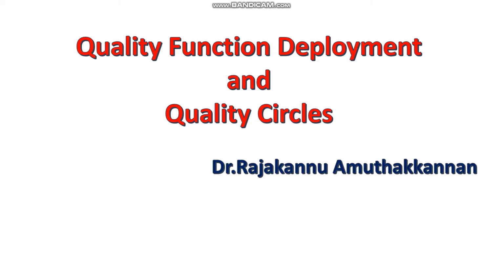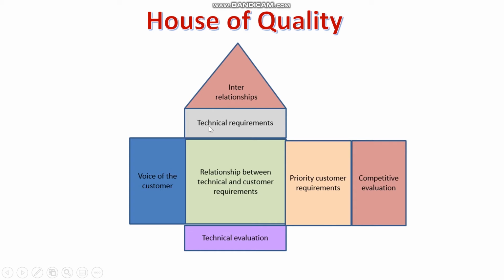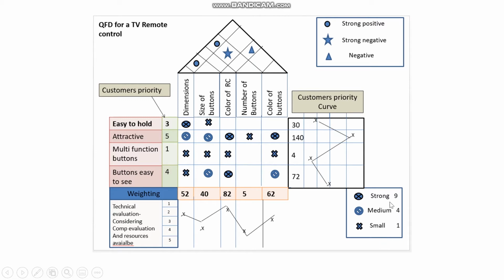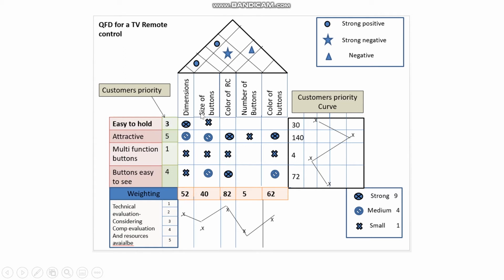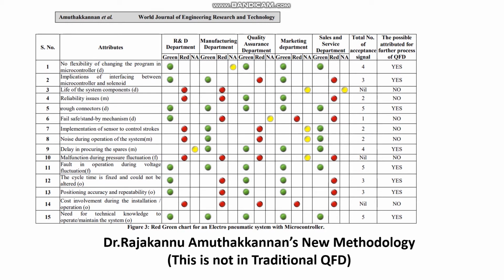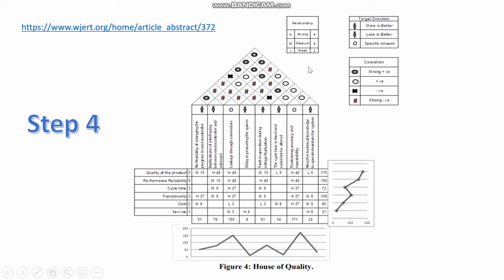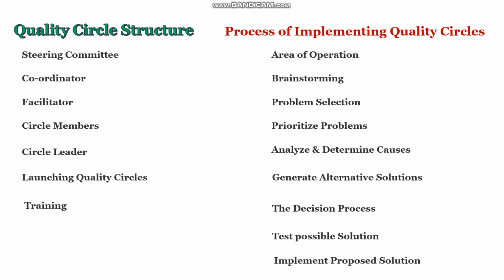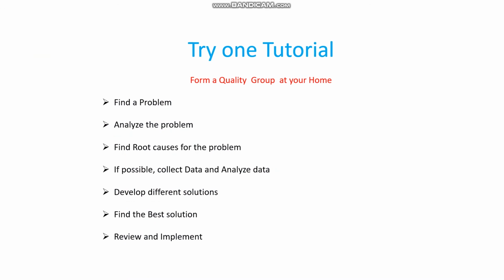Quality Function Deployment (QFD),House of Quality and Quality Circle - Dr.Rajakannu Amuthakkannan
To understand QFD, Building House of Quality and  to know  about Quality Circle and its implementation - Watch this Video.